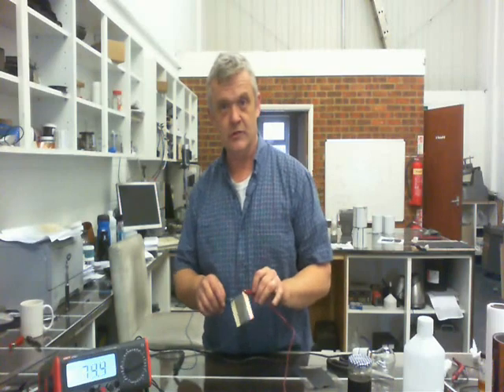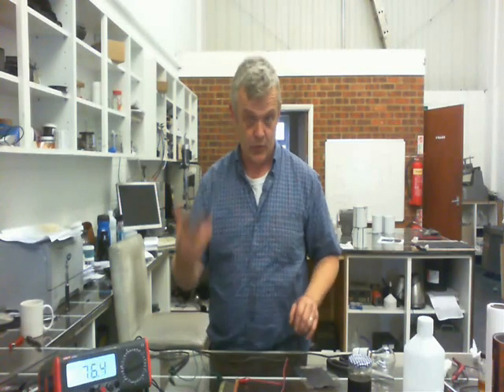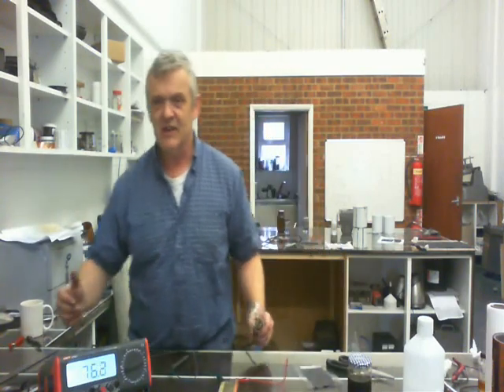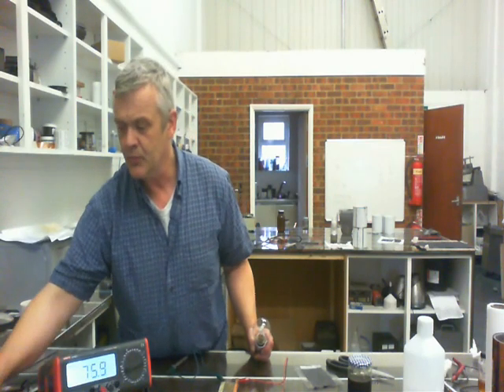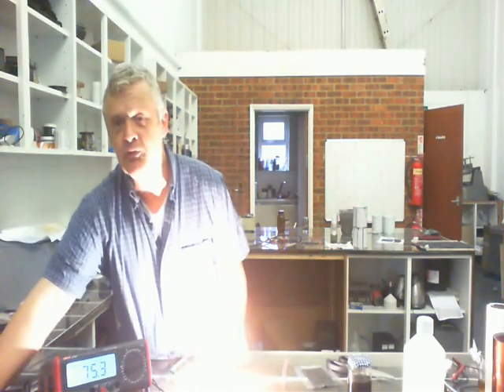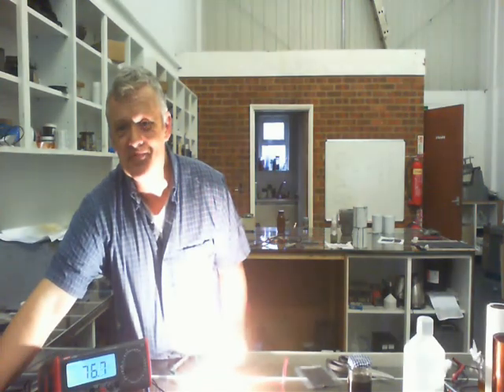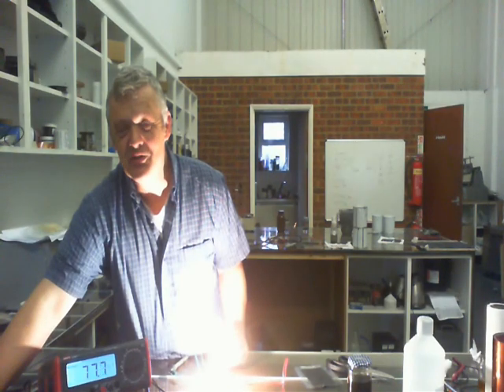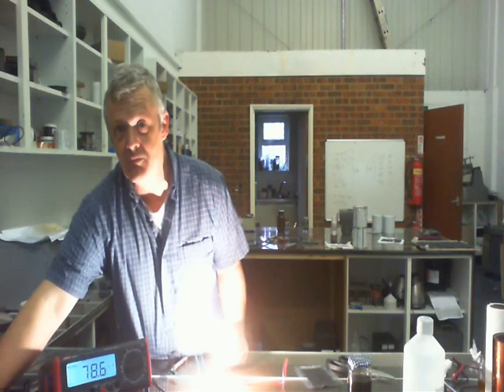Solar Cell From A Leaf - Update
Much better performance with double the amount of chlorophyll